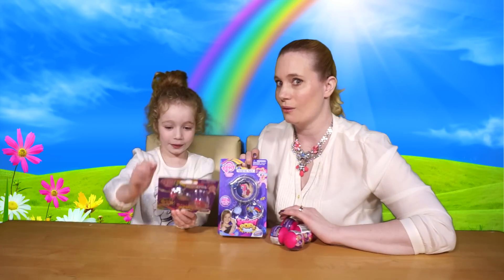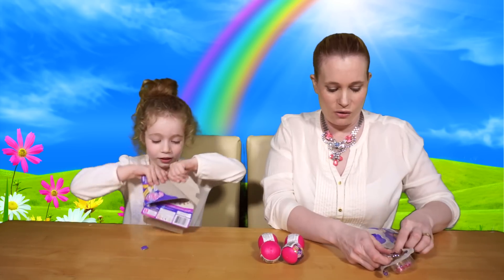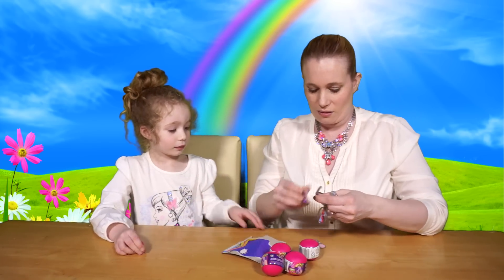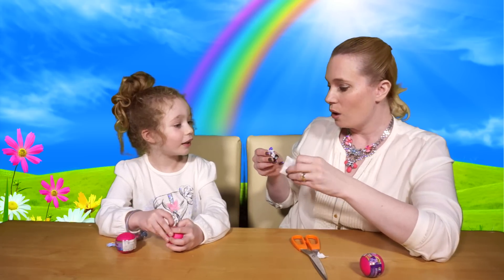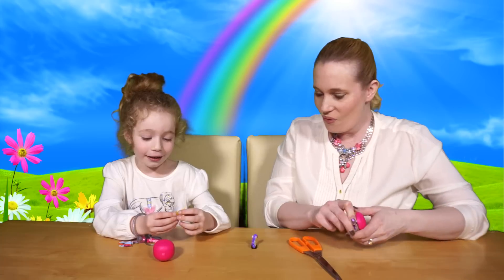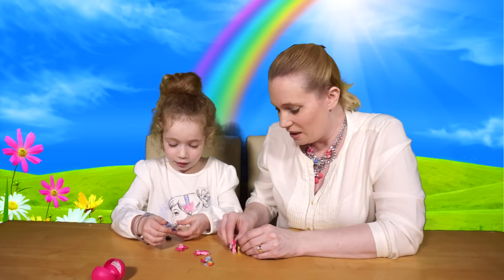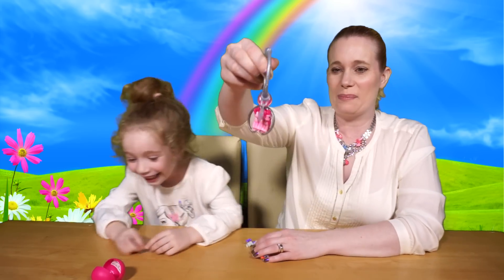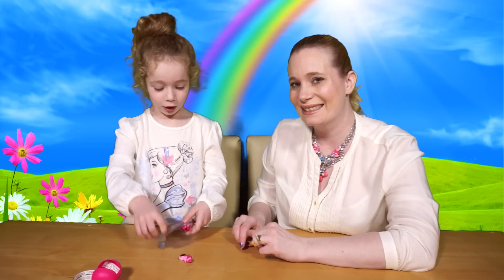My Little Pony Squishy Pops Opening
Hello, and welcome to another episode of DollyDTV, in this video Isabella and Mummy open up My Little Pony Squishy Pops, which ponies or beads will we get?

DollyD TV
CHIPPENHAM
SN15 9HR

Credits.

Background